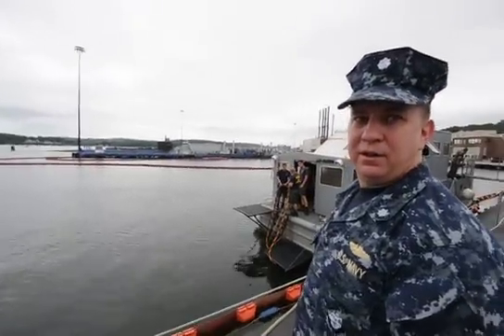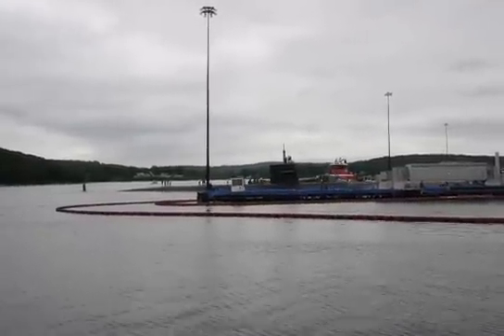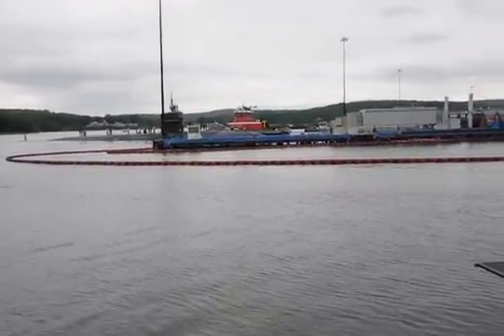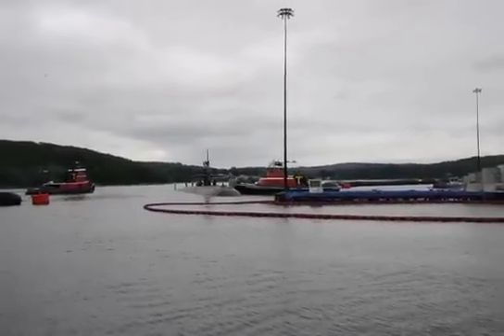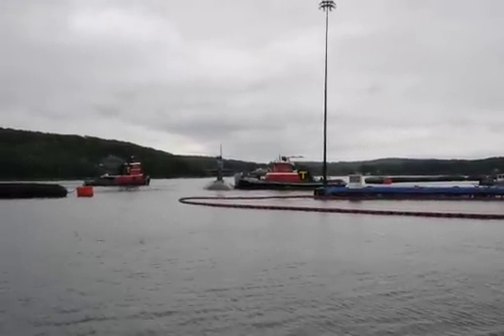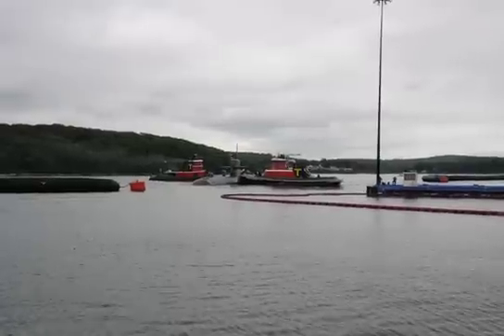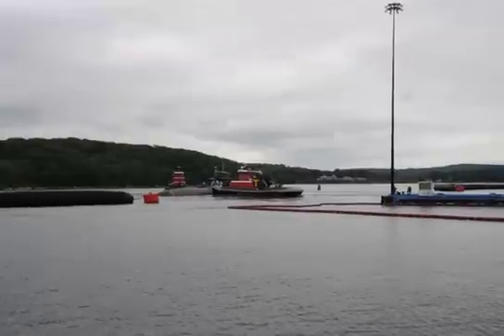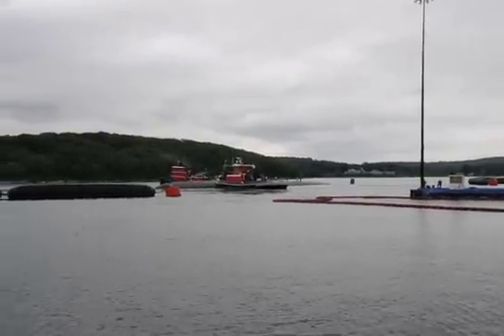Naval submarine Memphis launching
At the Naval Submarine Base New London, in Groton, Connecticut, commander Wes Schlauder of the Virginia class nuclear sub, the North Carolina, watches the Memphis, a Los Angeles class sub, launch from its berth. CNET reporter was there to see it, too, on Road Trip 2010.